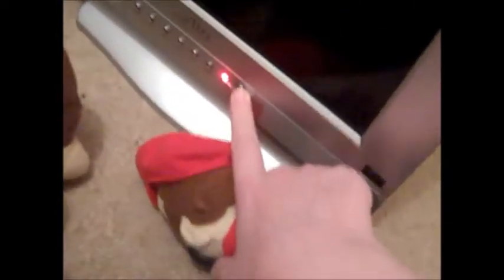ETK Short: Hiffer's TV Problem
Hiffer is a word I made up it's not real at all. Anyway he's having trouble getting the TV to work. So he needs some help from some of his friends. Can they get it on? Maybe, maybe not.